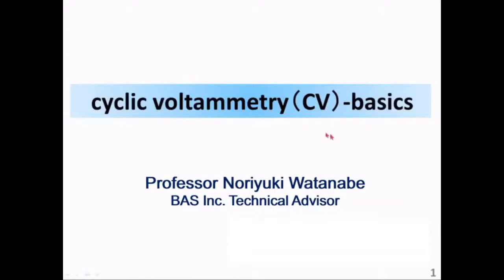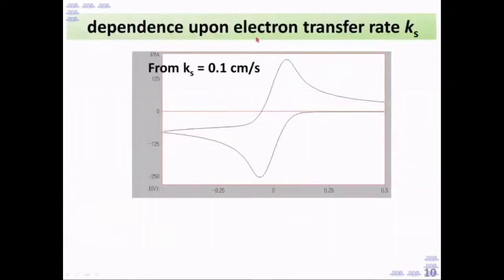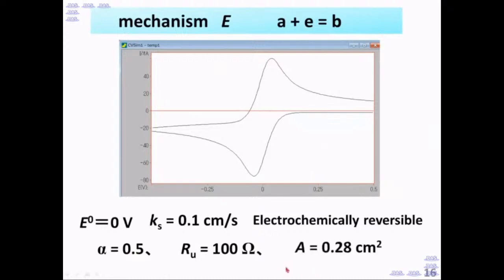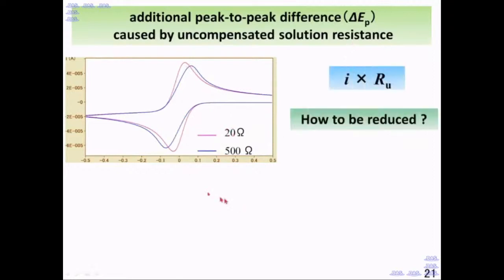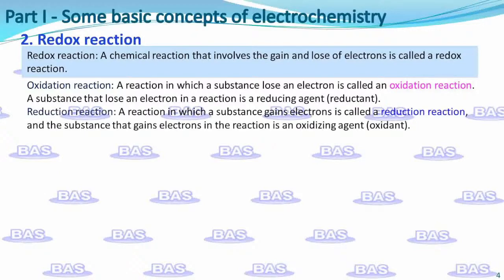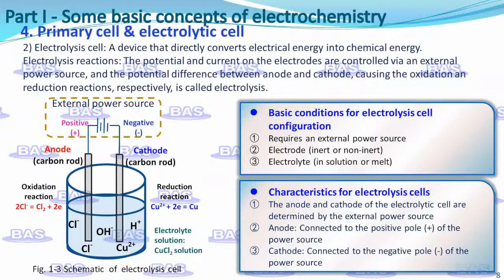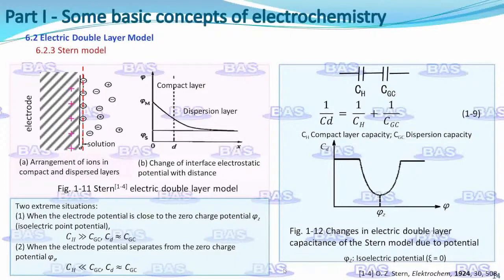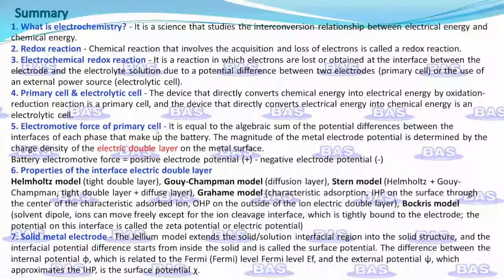BAS Electrochemical Webinar 2021 August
BAS Electrochemical Webinar 2021 August was divided in two parts:
1. Cyclic voltammetry - Basics, introduced by Prof. Noriyuki Watanabe
2. Introduction to electrochemistry - Basic knowledge, presented by Dr. Miho Ishida